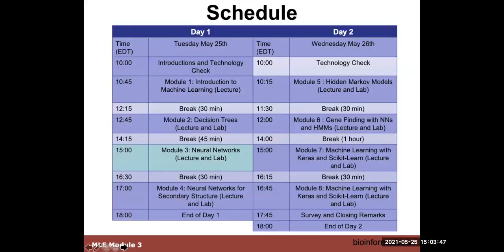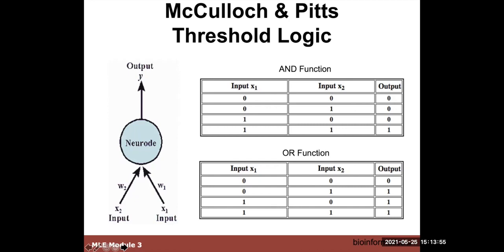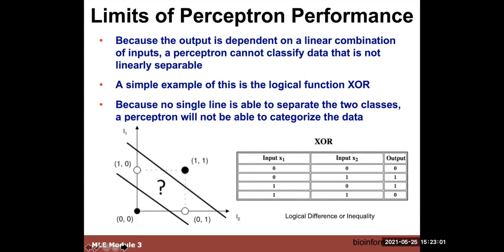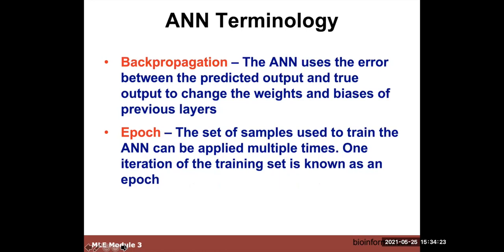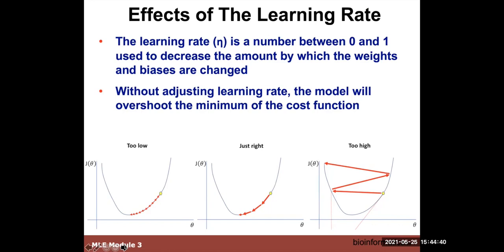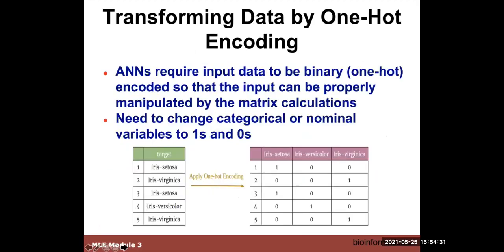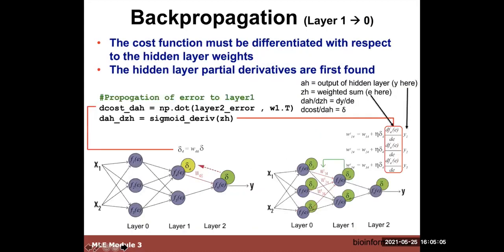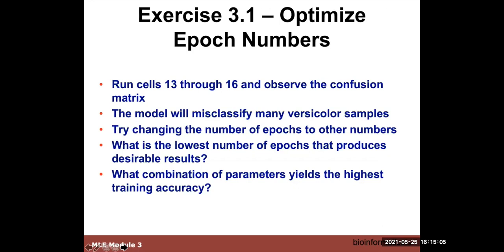CBW’s Machine Learning workshop 03 Lecture Neural Networks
Canadian Bioinformatics Workshop series:
- Machine Learning workshop (MLE)  May 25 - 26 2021
Lecture: Neural Networks (David Wishart)
- To explain how biological systems learn
- To introduce the concept of neural networks
- To explain key concepts in neural network
algorithms (one-hot encoding, back
propagation, hidden layers)
- To review and explain python code for an
ANN for Iris classification
- To compare performance of ANNs with DTs